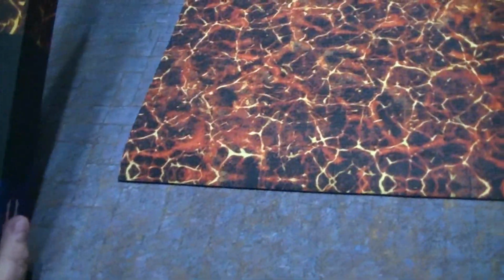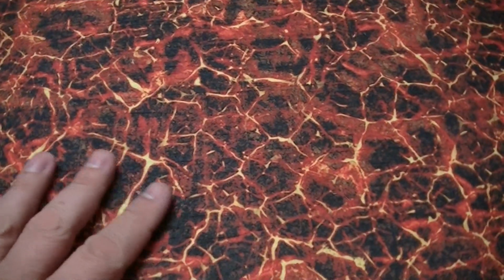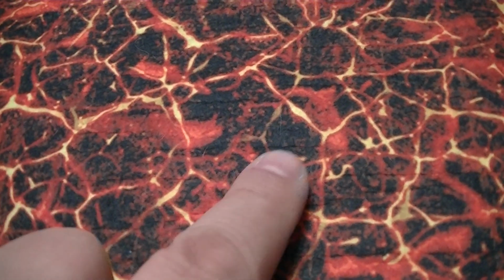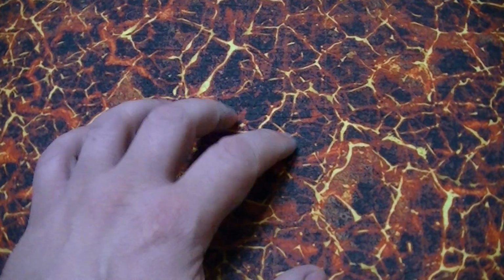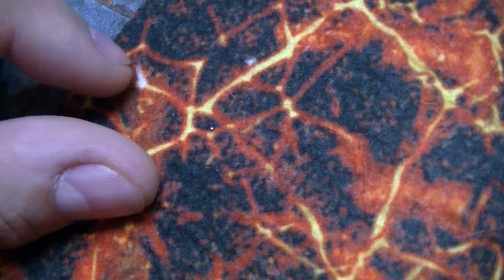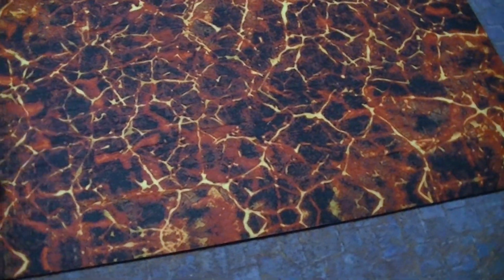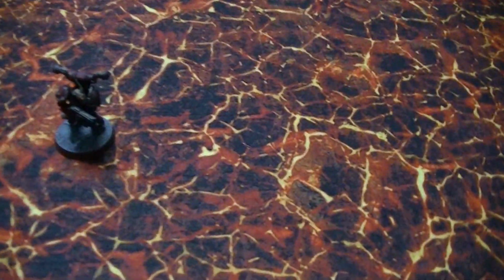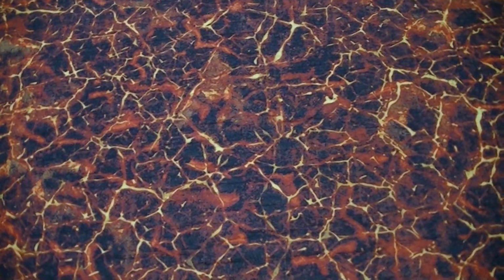Monkey Babble --- 074 --- WizKids Warlock Tiles Game Mat Review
Taking a look at one of the new mats from WizKids.